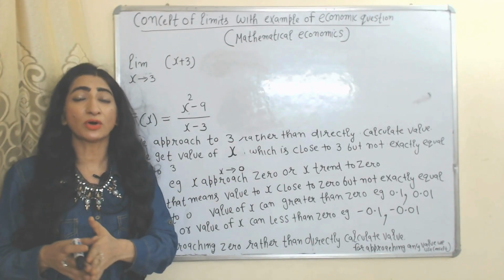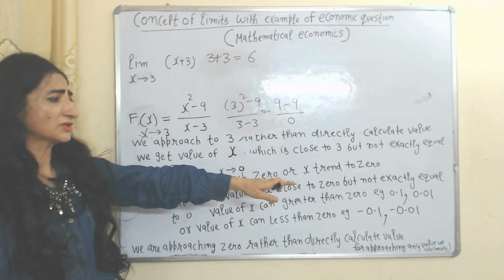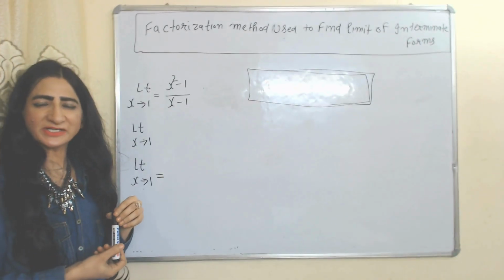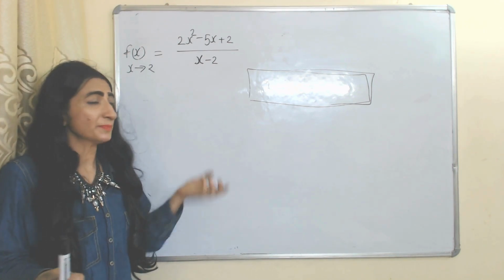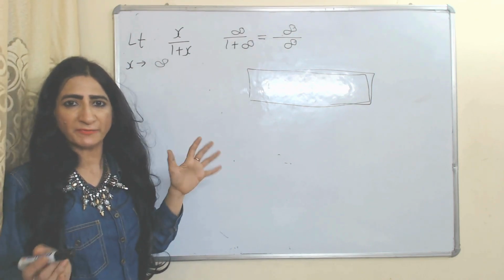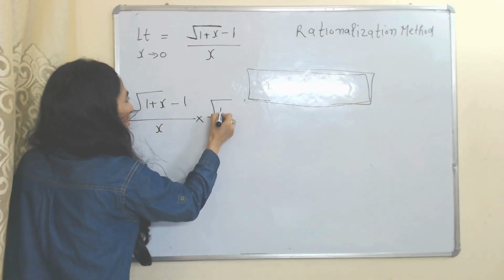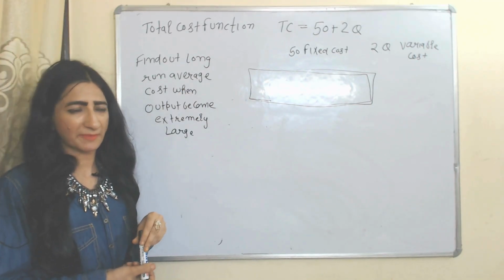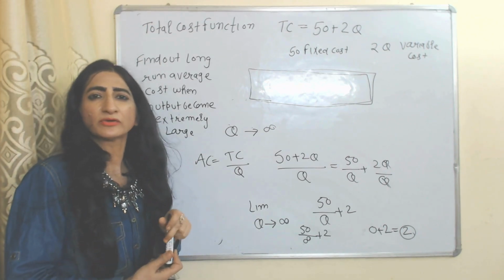Concept of Limits with Example of Economic Question (Mathematical Economics)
This video describes about Concept of Limits with Example of Economic Question (Mathematical Economics)